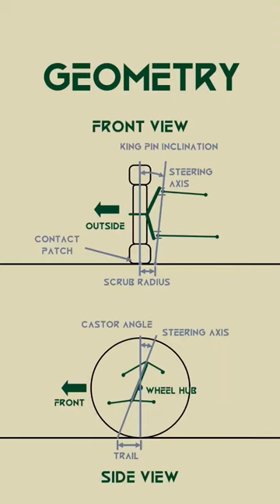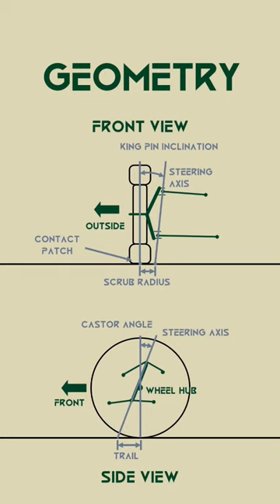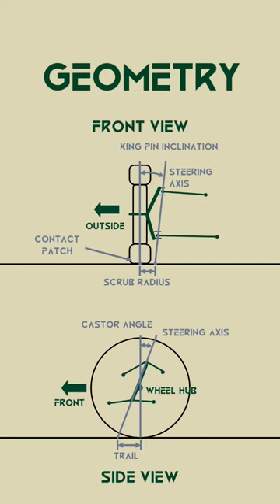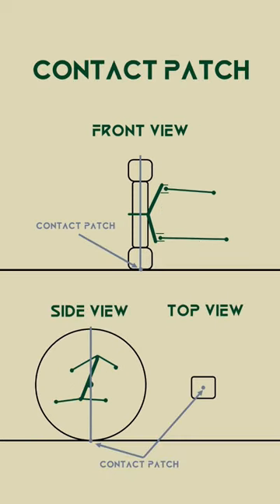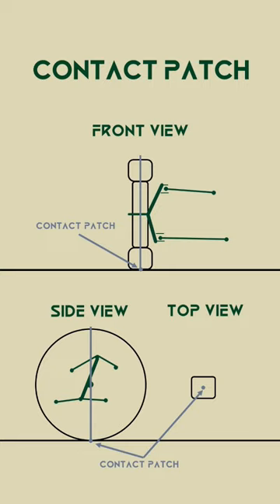Outboard Steering Geometry & Contact Patch